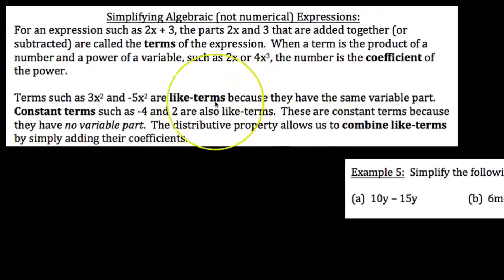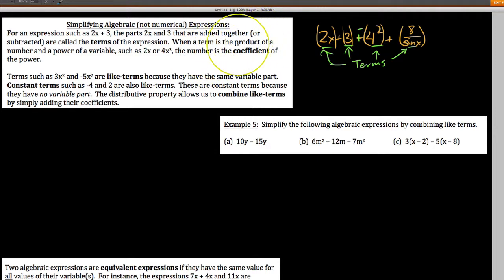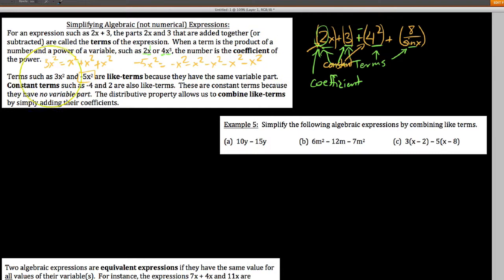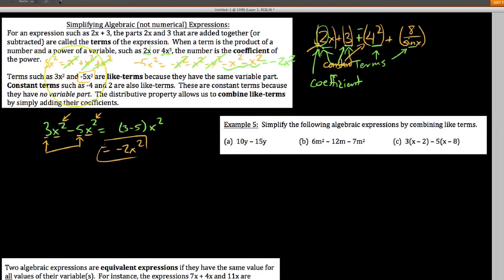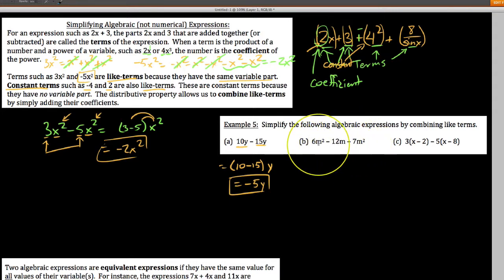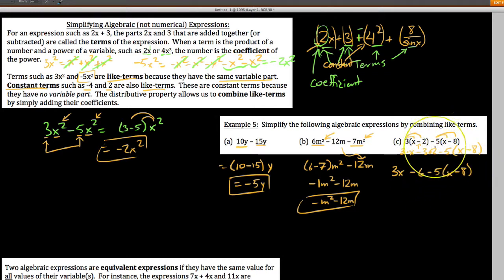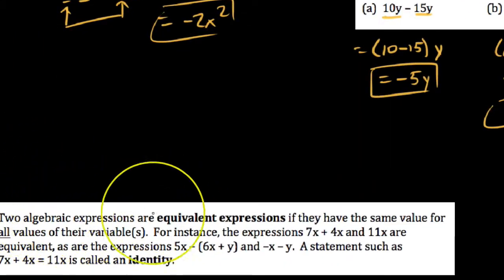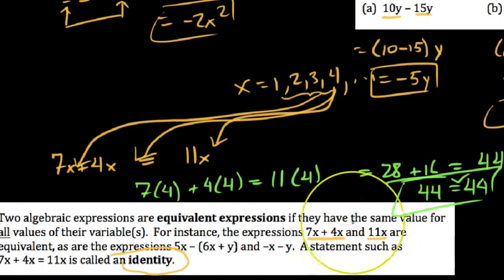HA2 1.2.5 Simplifying variable expressions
In this video, I work through how to simplify variable expressions.  This includes distribution as well as combining like terms.